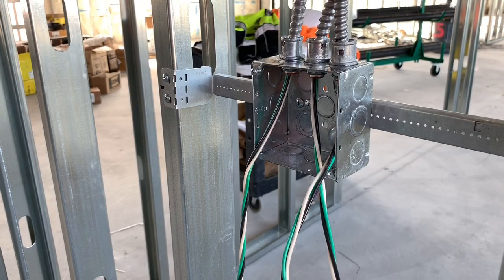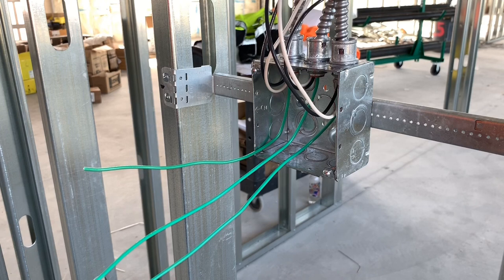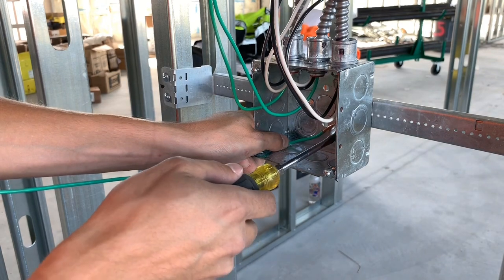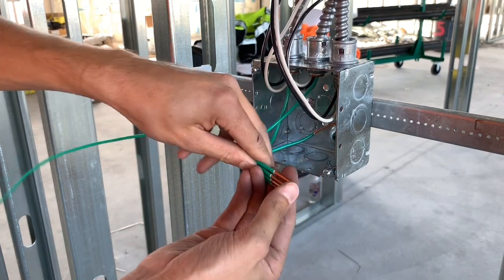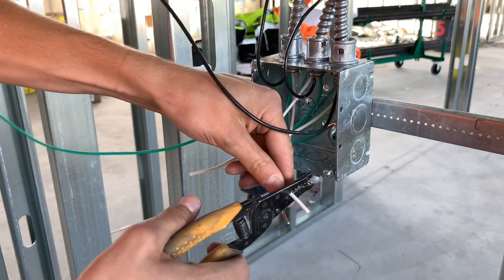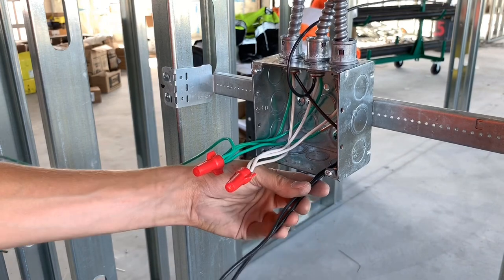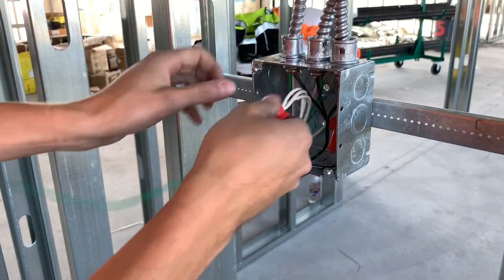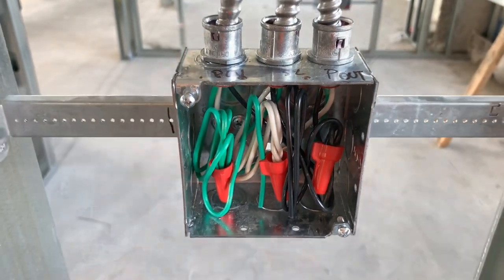How To Make Up A Single Pole Switch Box During Rough In (Commercial)